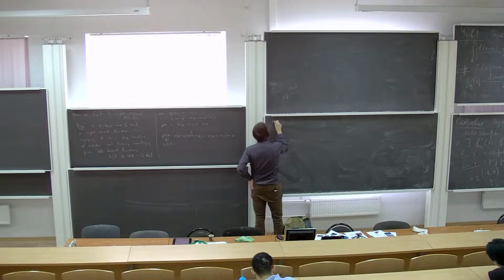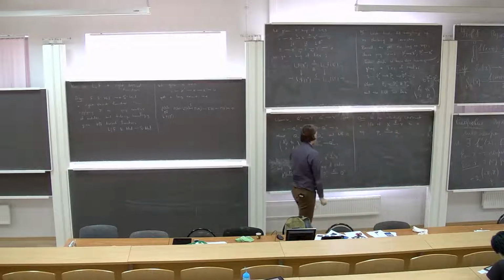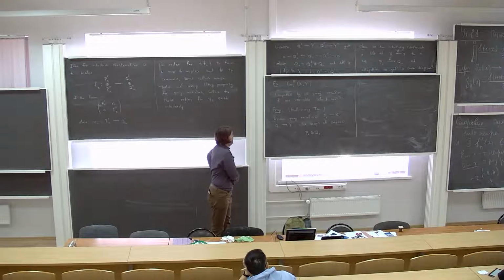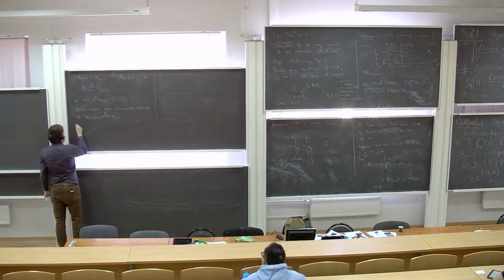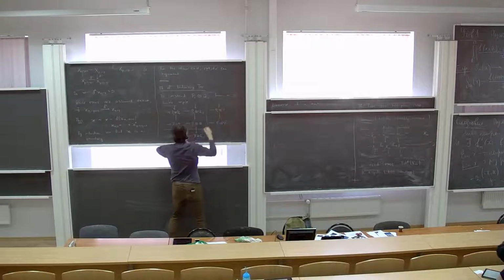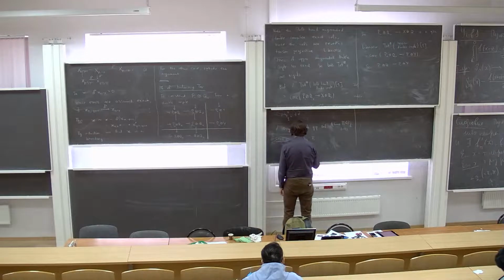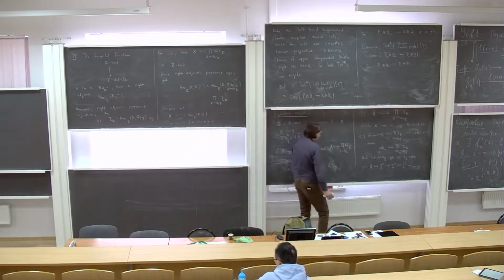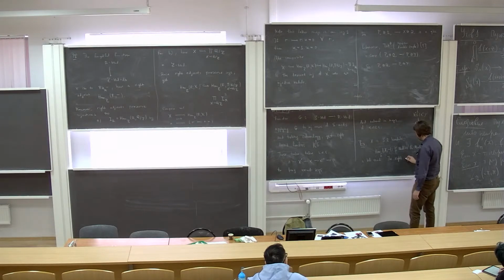Chris Brav. An Introduction to the Theory of Categories and Homological Algebra 11.03.2022